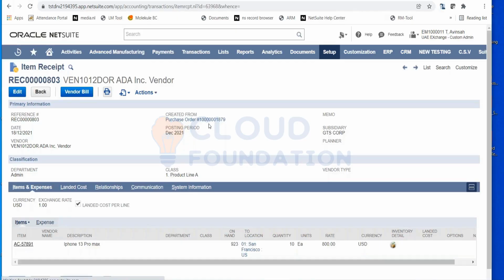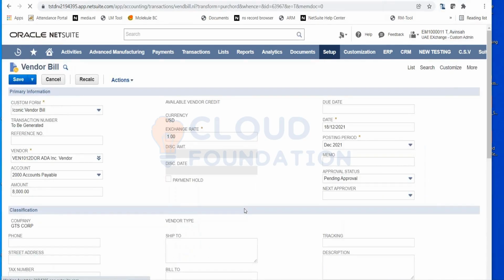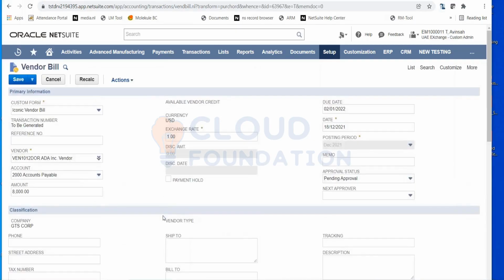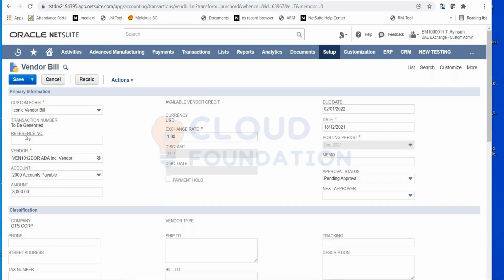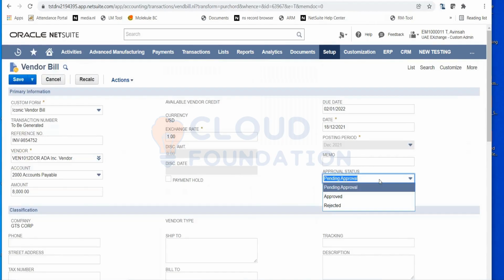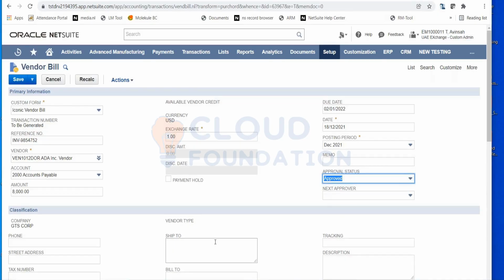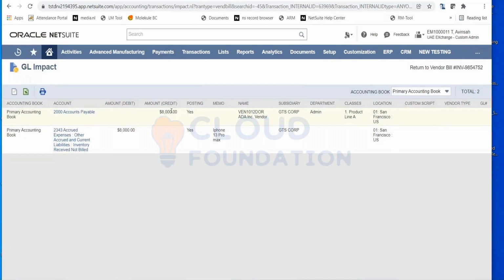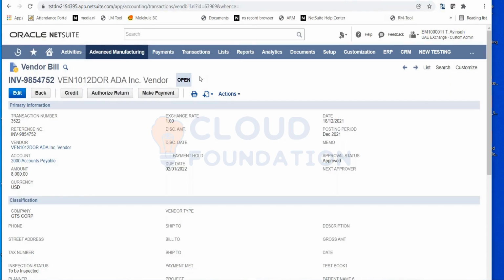NetSuite Functional Vendor Bill | NetSuite Functional Course | CloudFoundation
📘 Check out this link for an overview of NetSuite Functional Training

🎯 What You'll Discover in This Video:
📥 Understand how to create and manage Vendor Bills in NetSuite
🧾 Learn the full Accounts Payable workflow with real-time examples
🛠️ Explore key NetSuite Functional navigation & vendor settings
💼 Master matching Vendor Bills with Purchase Orders and Item Receipts
⚙️ Identify best practices to manage AP processes smoothly
📊 Get hands-on with NetSuite UI and financial controls

🎯 This NetSuite Functional training will help you learn useful skills for real-world ERP situations, whether you're just starting out or want to improve your skills. 🌍📊

👉 Click the links below to learn more about our courses and become a NetSuite pro today! 📘 Self-paced course Course with an instructor

💡 To learn more about the whole training program, go to the CloudFoundation

🎥 What You'll Learn in This Video: ✔️ What is Item Receipt in NetSuite? ✔️ Key Functional Steps Explained ✔️ Real-time System Demo ✔️ NetSuite UI Walkthrough ✔️ Tips to Handle Item Receipts Effectively

💼 Great for: 👨‍💼 NetSuite functional consultants, 📊 business analysts, 🔄 supply chain specialists, and 🧑‍🎓 ERP learners and professionals.

🔑 Explore More :

NetSuite Vendor Bill
Accounts Payable in NetSuite
NetSuite Functional Training
Vendor Bill Process
NetSuite ERP Tutorial
NetSuite Procurement Cycle
NetSuite Bill to PO Match
NetSuite AP Module
NetSuite Financials
CloudFoundation NetSuite Training
NetSuite Inventory Transactions
CloudFoundation NetSuite Training
NetSuite Functional Certification
NetSuite Functional Career Path
NetSuite Workflow Training
NetSuite Receiving Process
NetSuite Online Training
NetSuite ERP Functional
NetSuite Procurement Module
NetSuite Item Management
NetSuite ERP Course
NetSuite Transaction Types
NetSuite Functional Overview
Item Receipt in NetSuite
NetSuite Inbound Shipment
NetSuite Functional Online Course